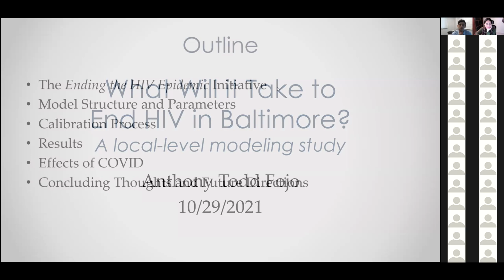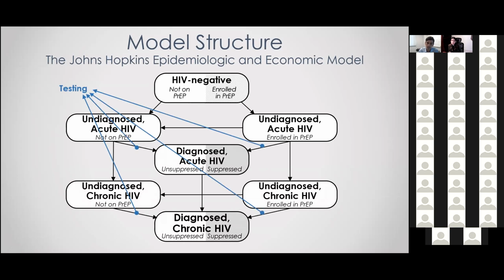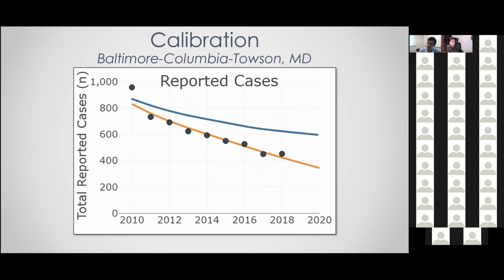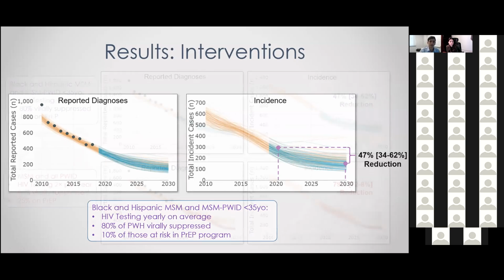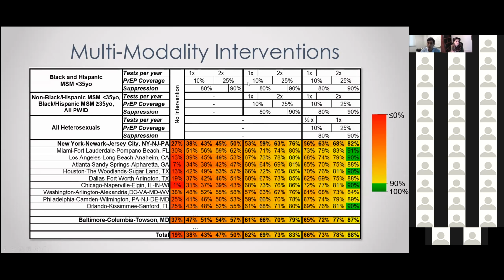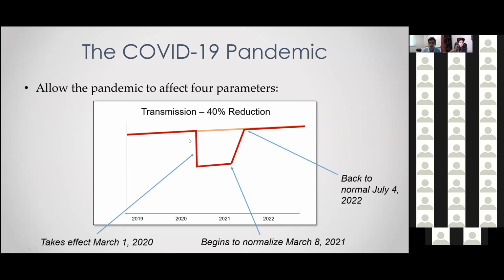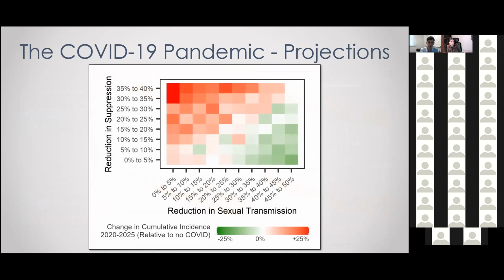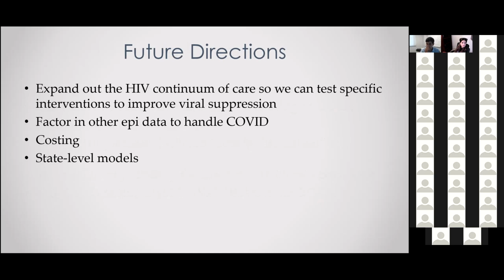October 29, 2021: Ending the HIV Epidemic - Fojo/Shah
AETC/CFAR HIV Clinical Conference